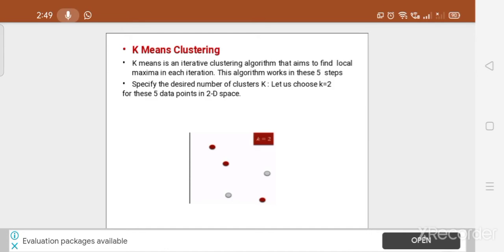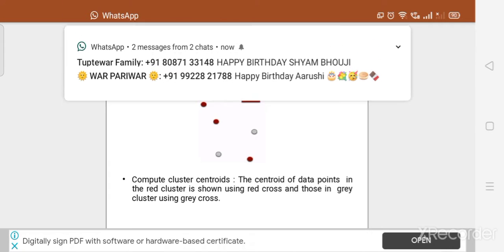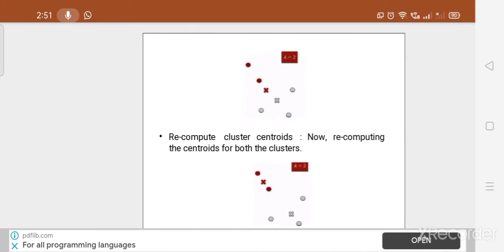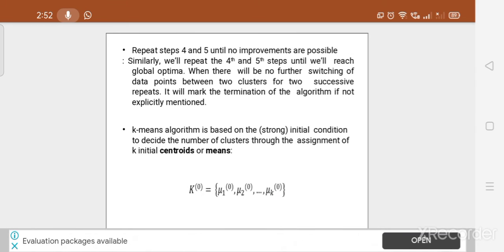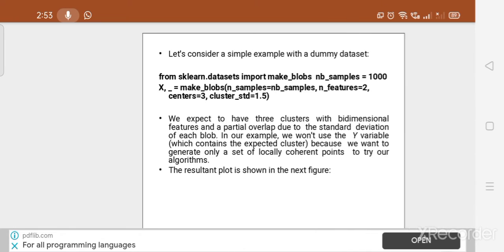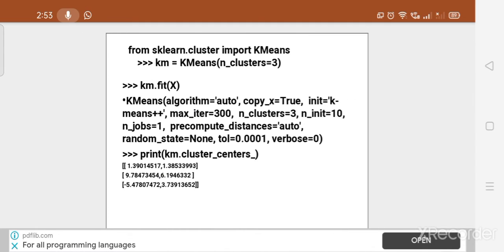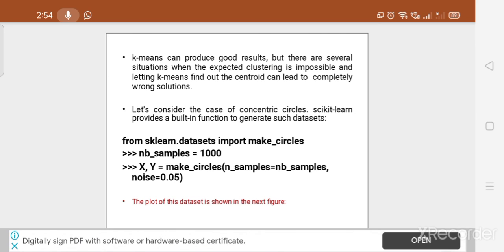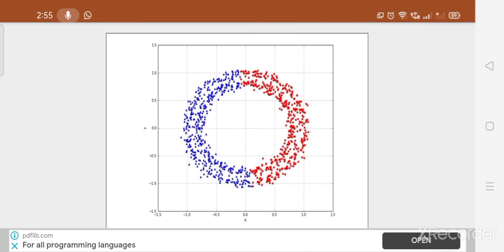Unit 5- Lect 10-K means clustering